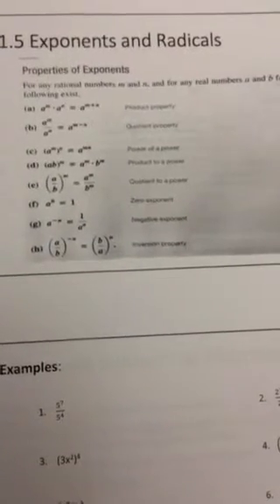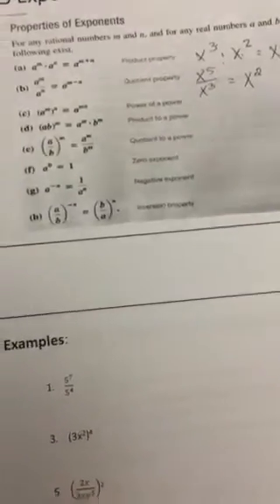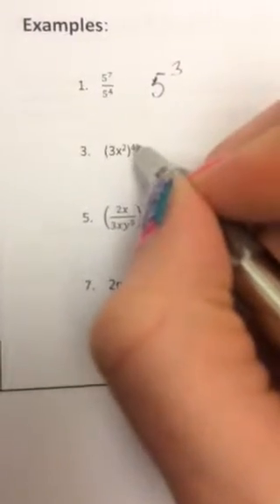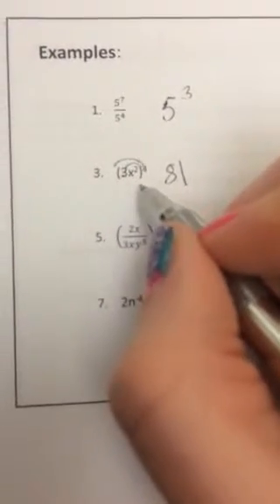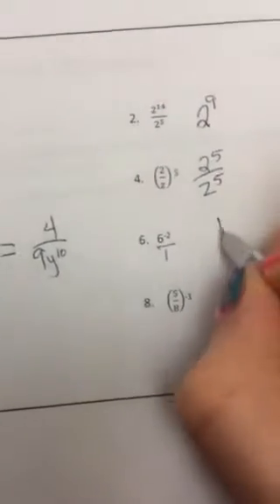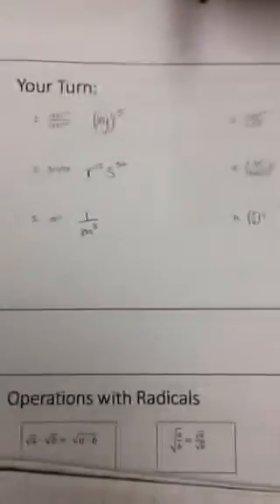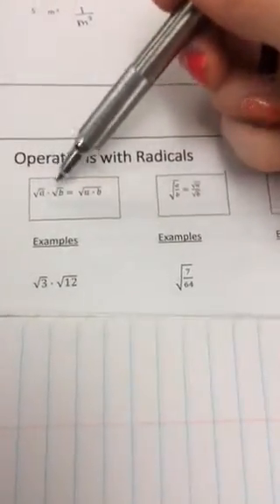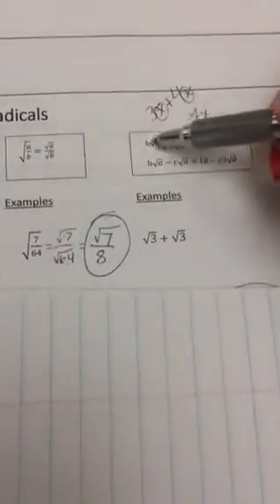Exponents and radicals